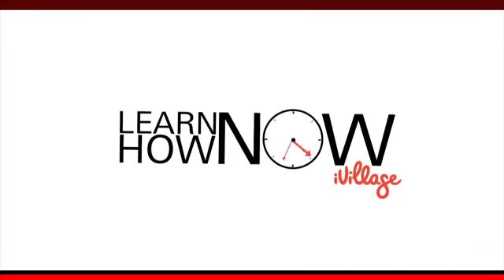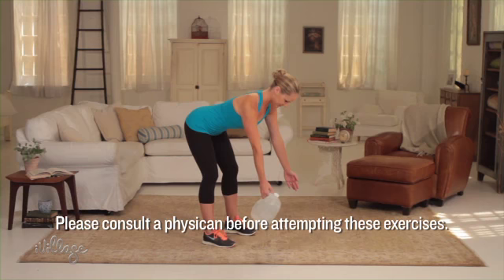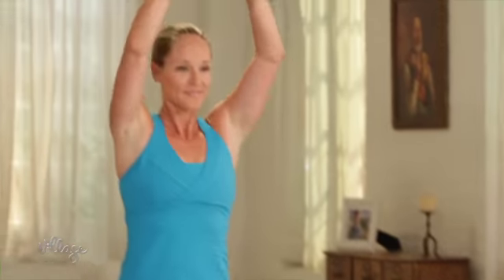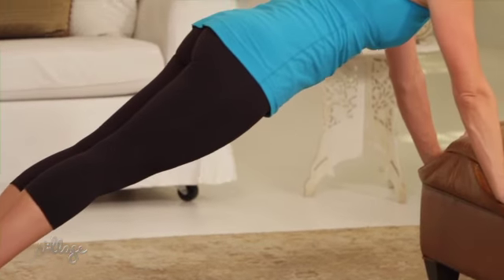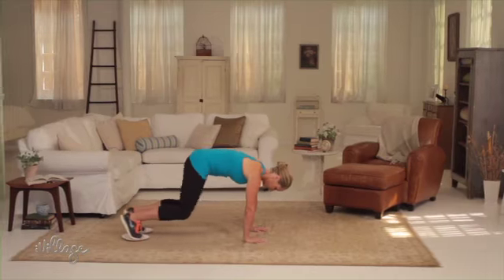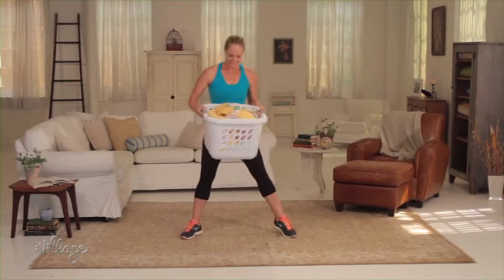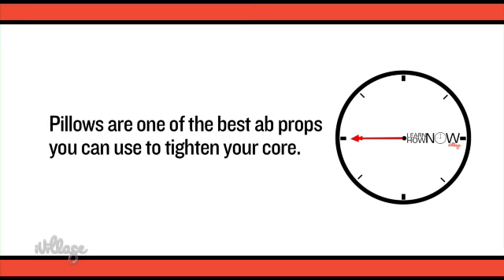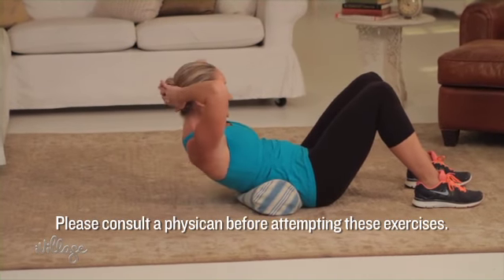At-Home Workouts in Your Living Room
Got a jug of water, a laundry basket and a few paper plates? Then you can do this at-home workout!